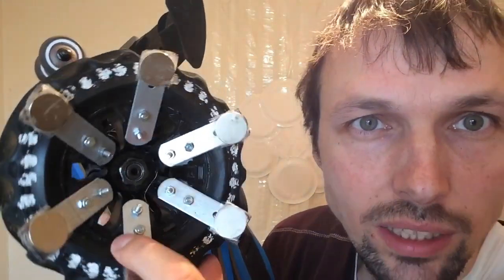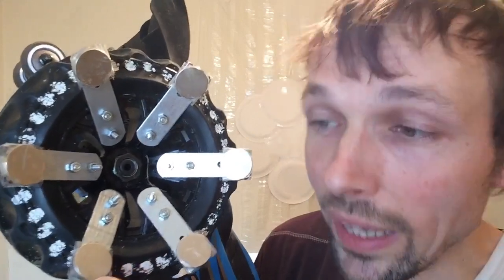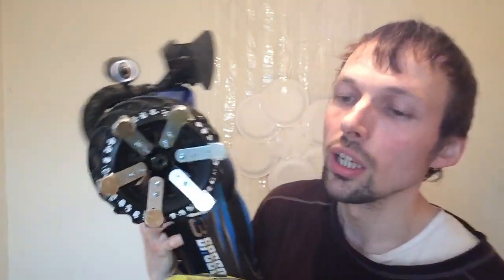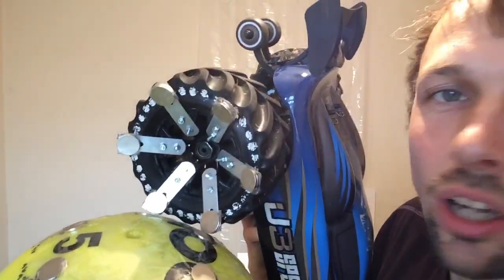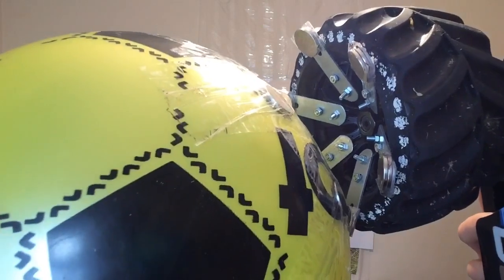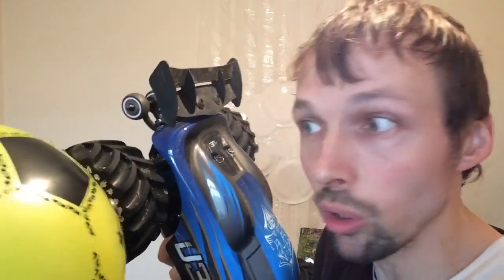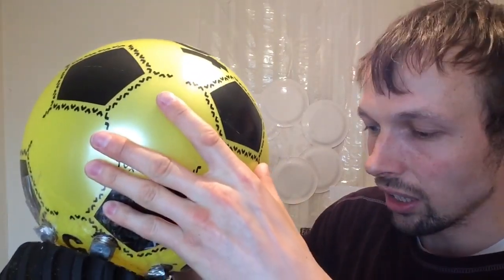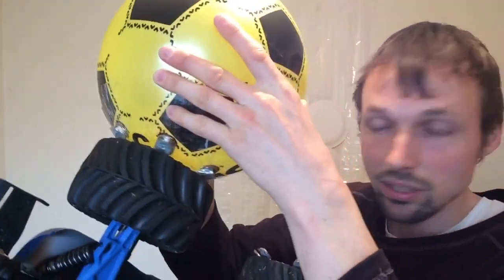How to attach balls to your rc car